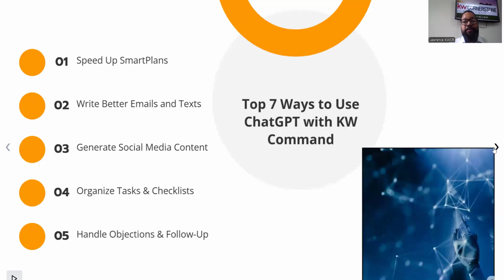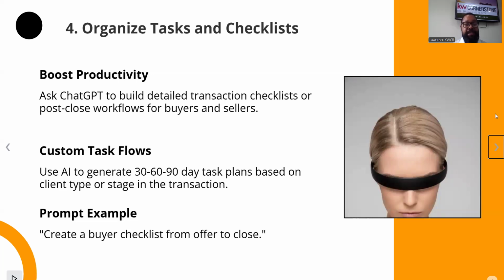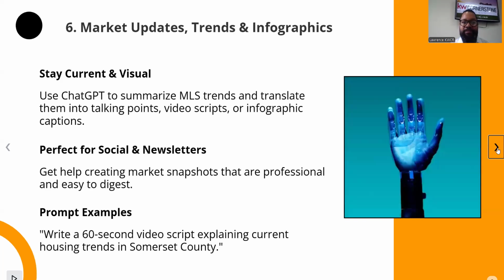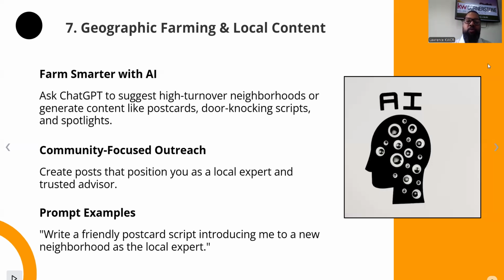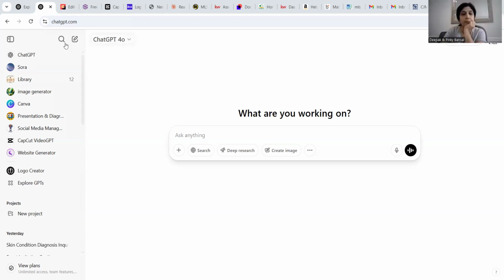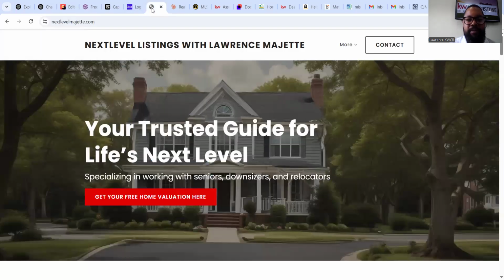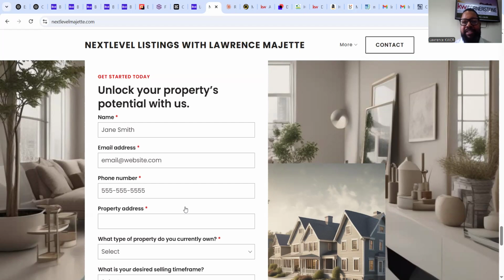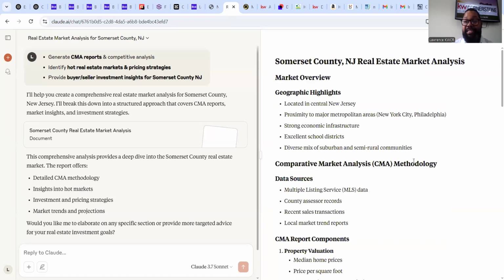Spotlight Session w/ Lawrence Majette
Learn how to use ChatGPT with Command.